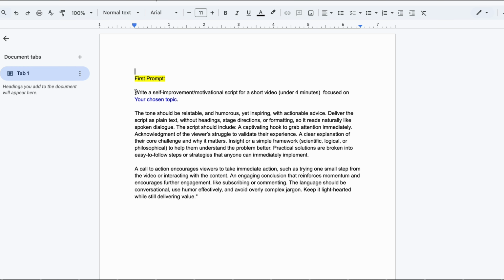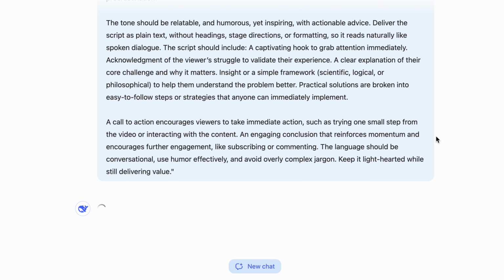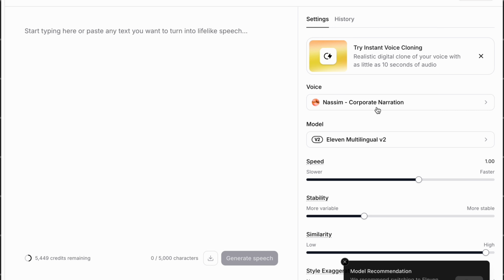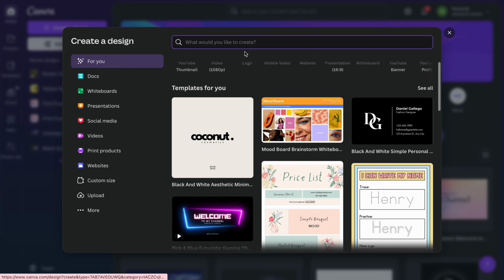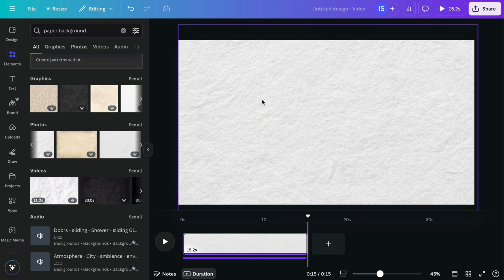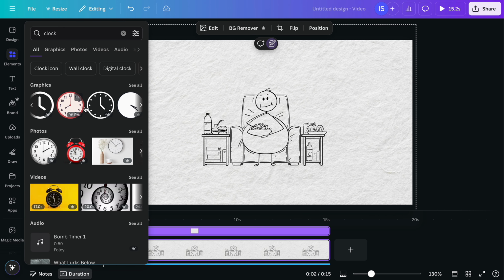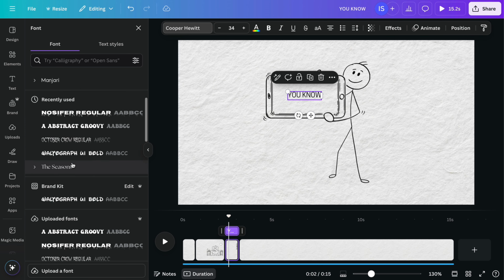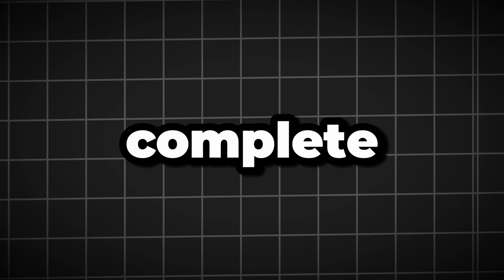Make Money With Deepseek - Youtube Automation Step by Step (2025)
Welcome to Online Money, where I show you how a simple ai video generator and DeepSeek can help create Stick Figure content effortlessly! Using powerful ai tools like deepseek AI, I'll demonstrate how to generate attention-grabbing content that's perfect for Stick Man. You can earn up to $10k or more a month. Whether you're new to content creation or looking to scale your channel, this step-by-step guide will show you exactly how to get started!